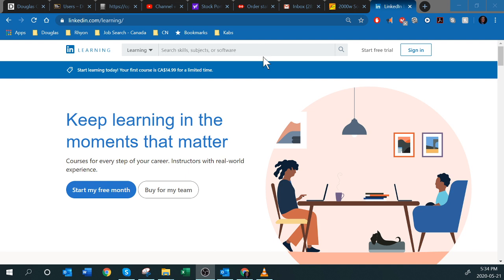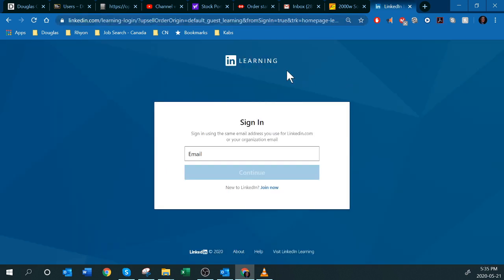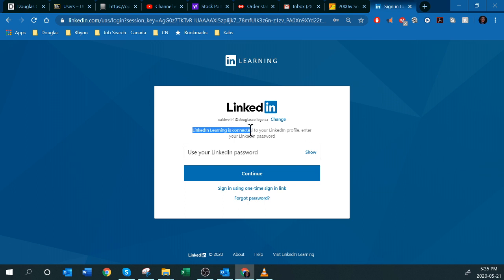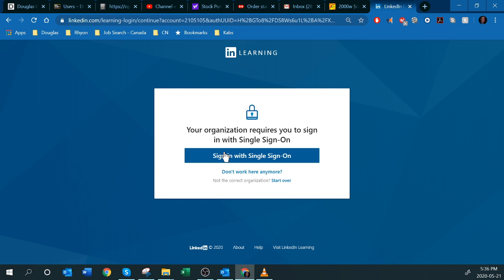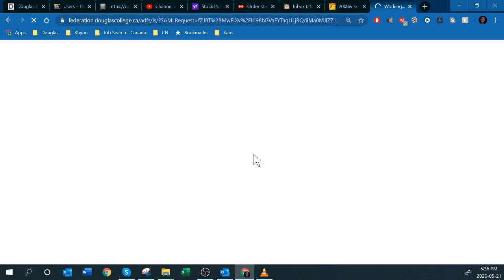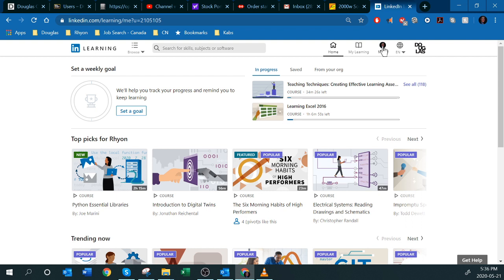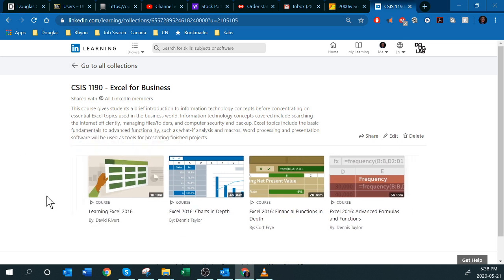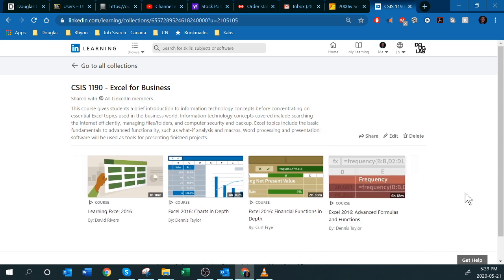CSIS 1190 - Week 3 - LinkedIn Learning